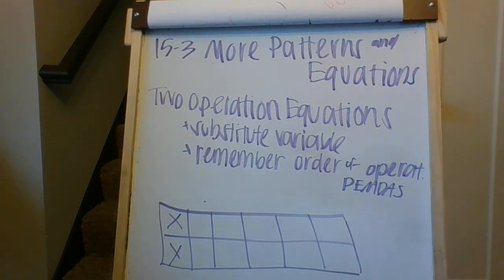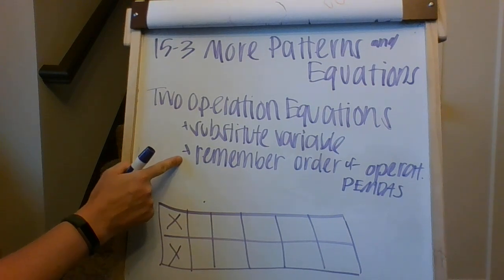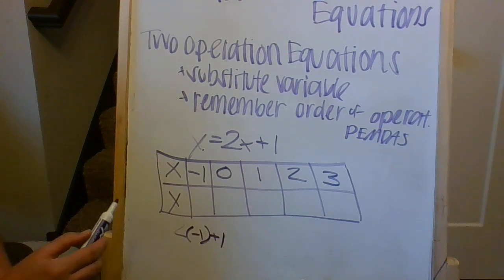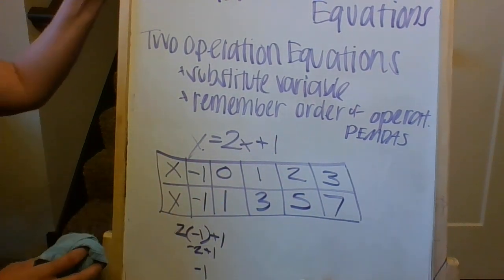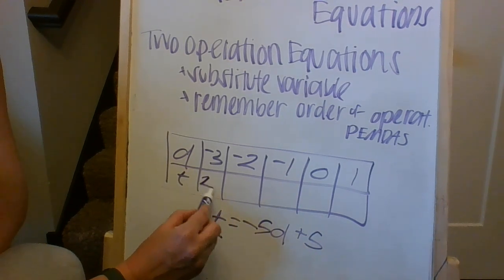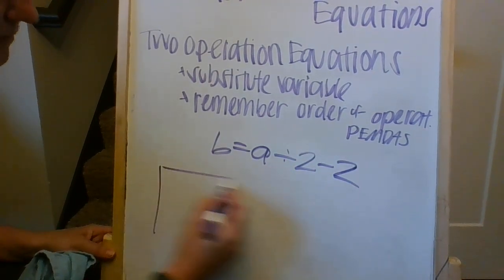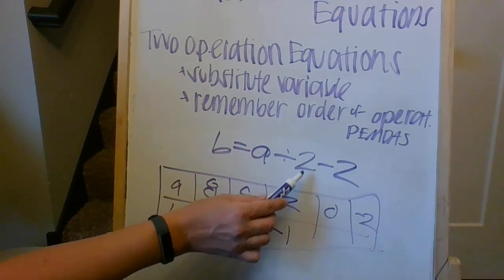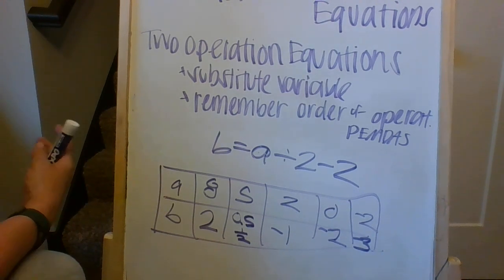15-3 More Patterns and Equations